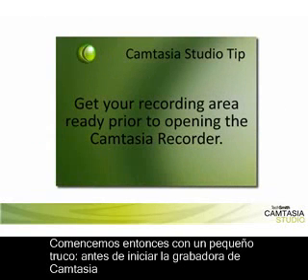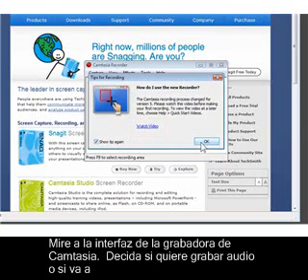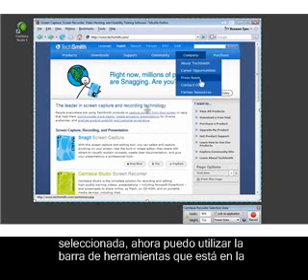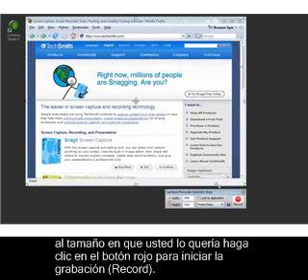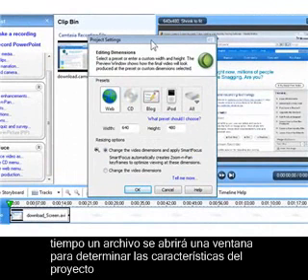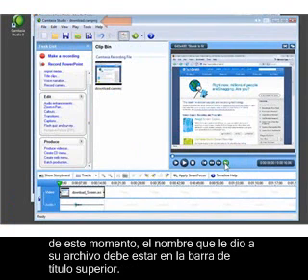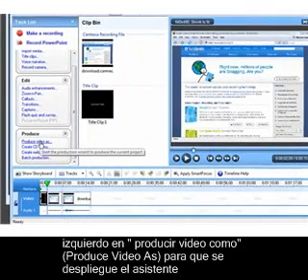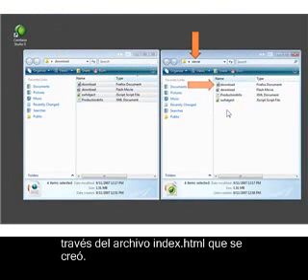Camtasia Studio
Traducción del tutorial para principiantes de Camtasia Studio